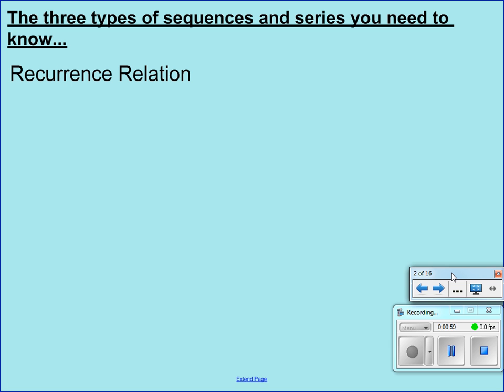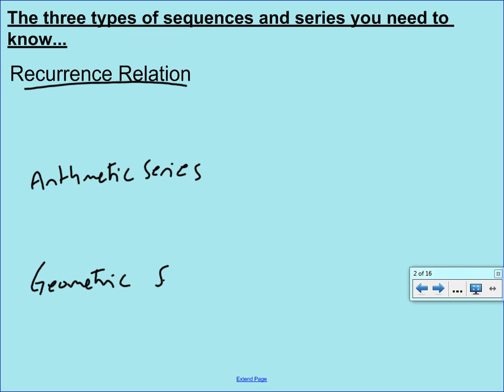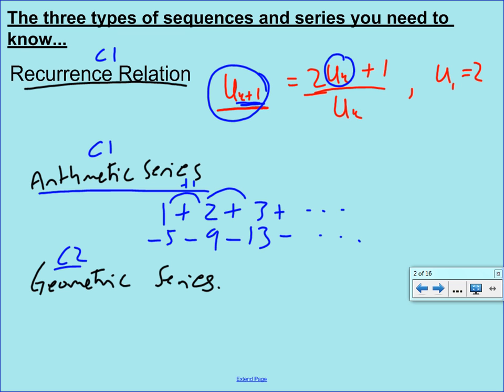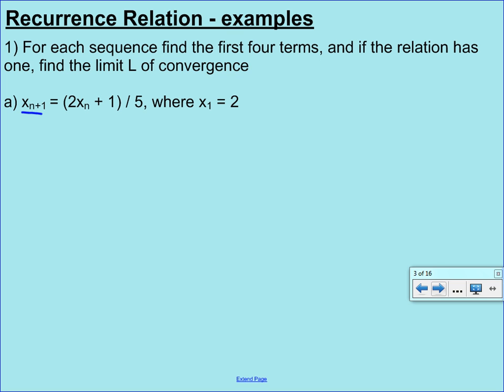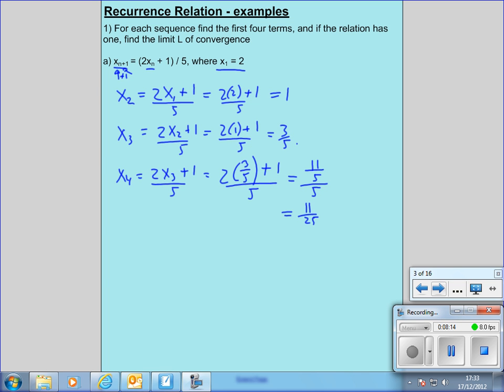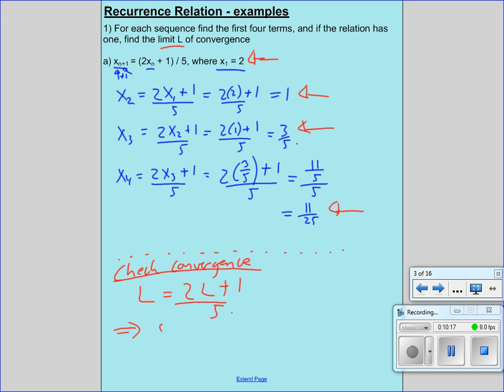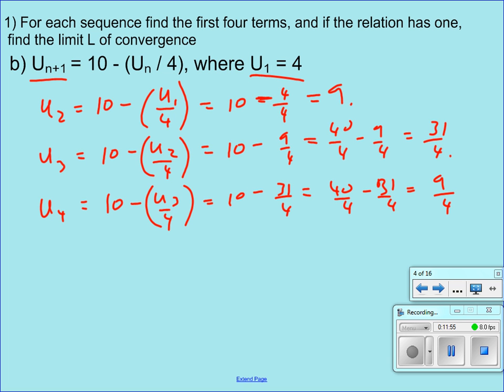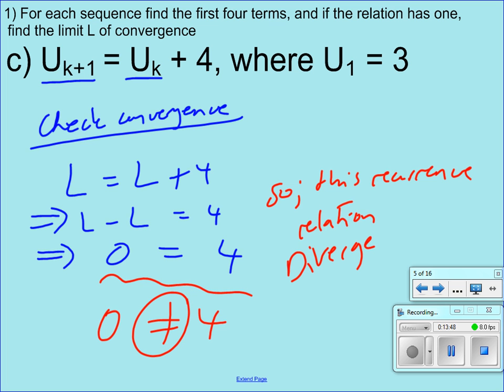Cosbicmaths C1 and C2 Sequences and Series Part 1 Recurrence relation